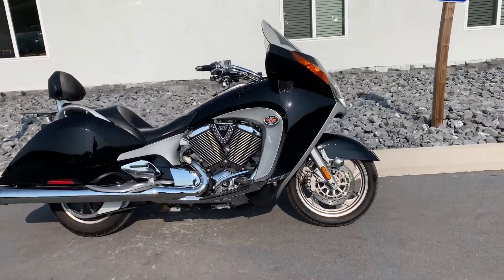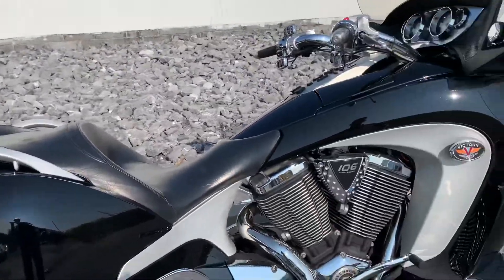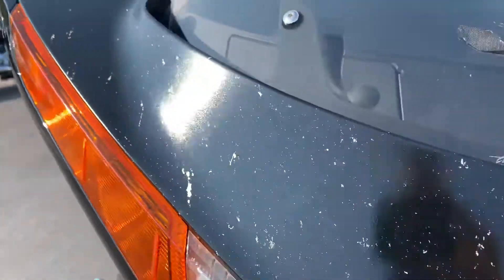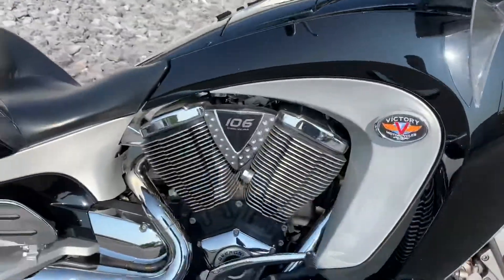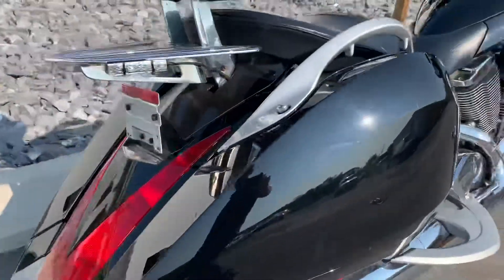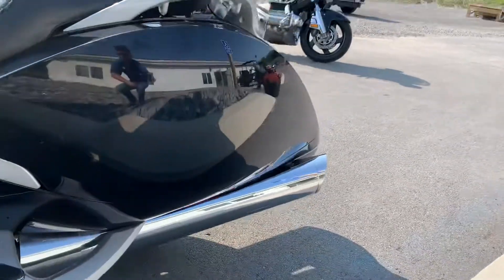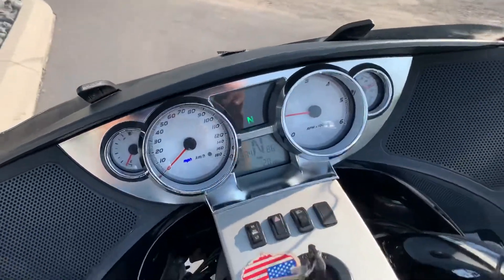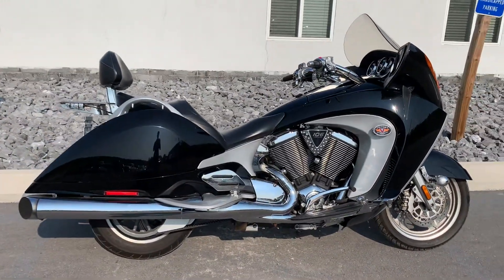2008 Victory Vision